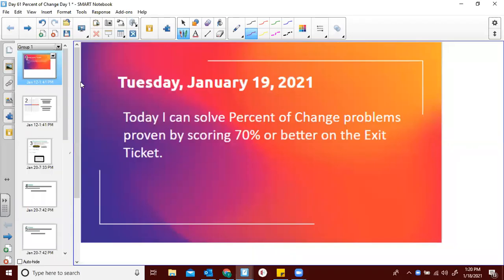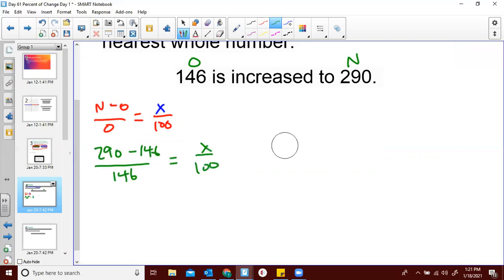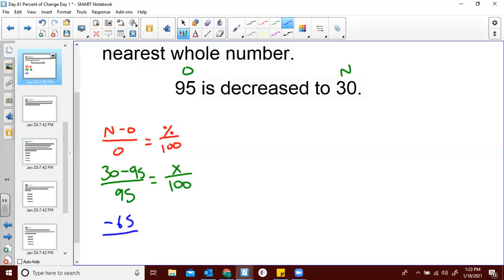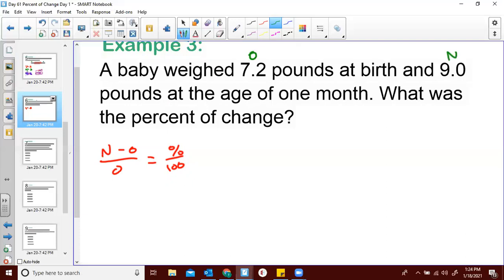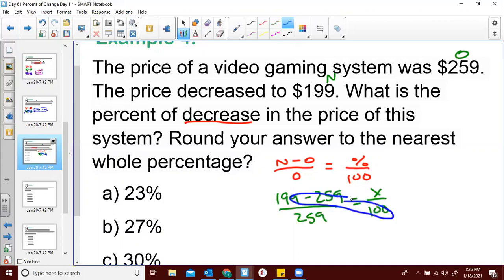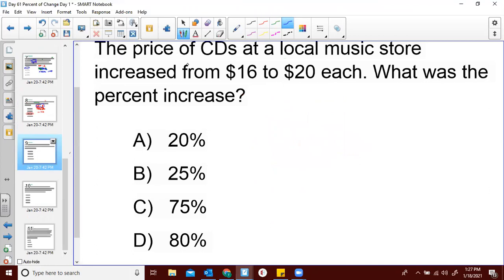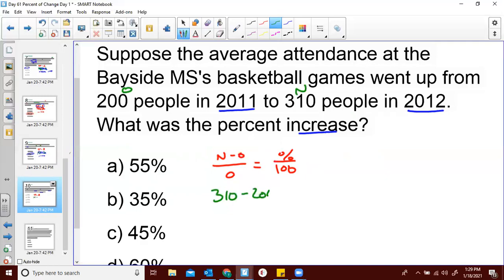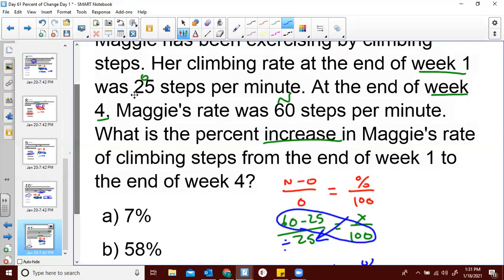1/19 Percent of Change Day 1